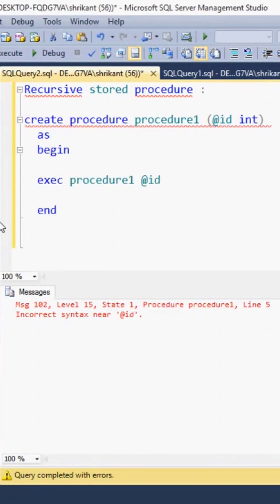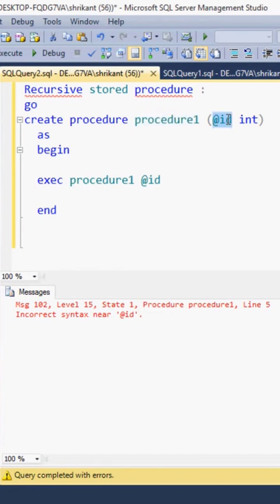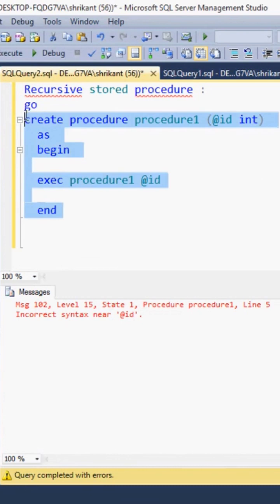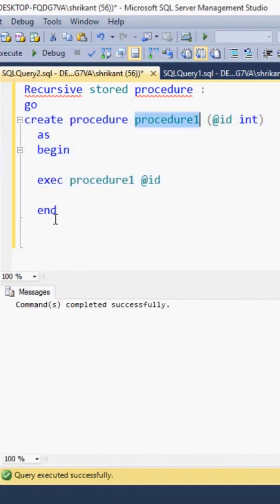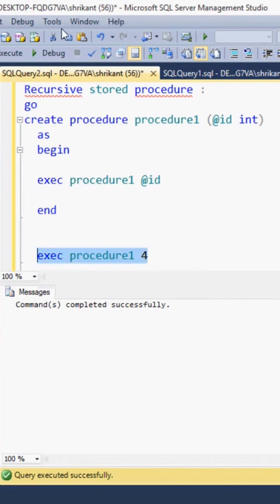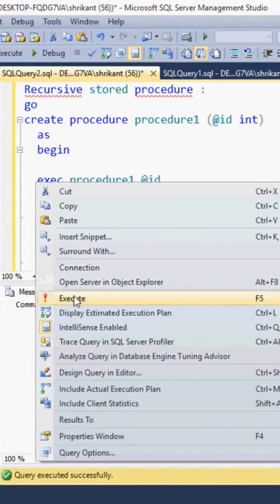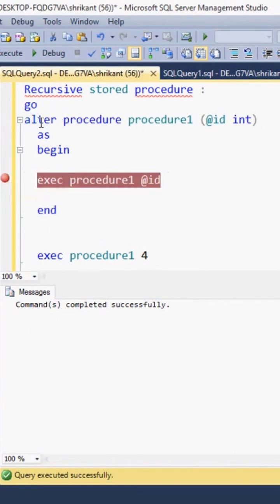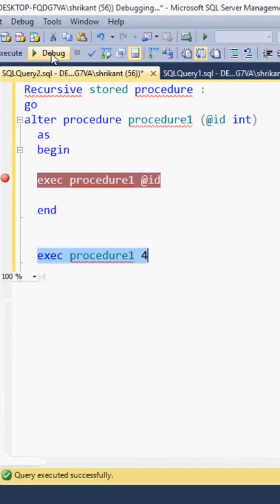Recursive stored procedure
These video is created from main video. Please go down and you will see created from text.please click on it.you will be reached to full video.this is the trick for all my shorts.please check.